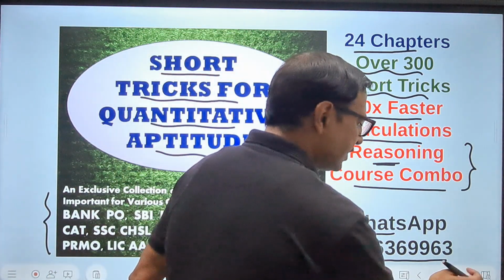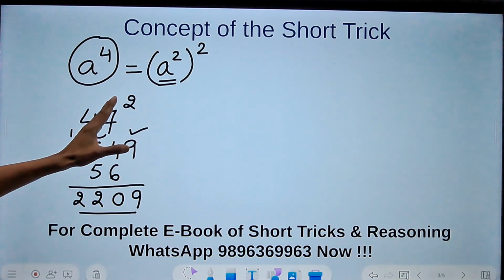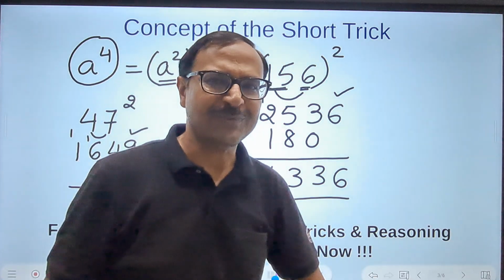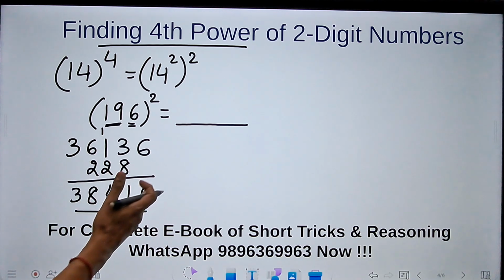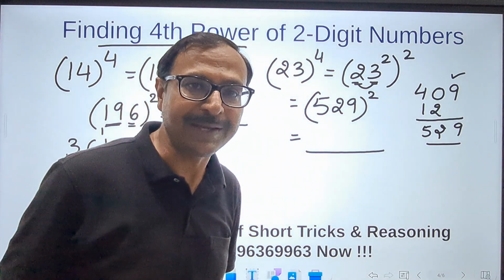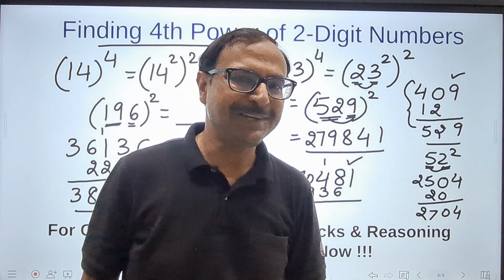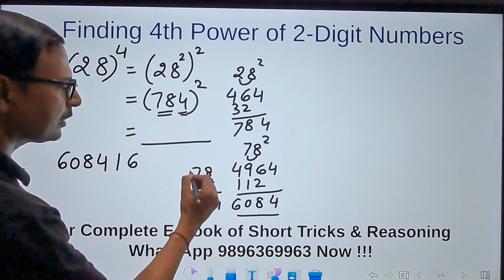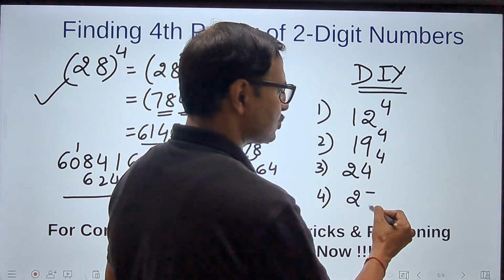The BOSS of All Short Tricks II Square of Square in 10 Seconds II Find 4th Power Easily